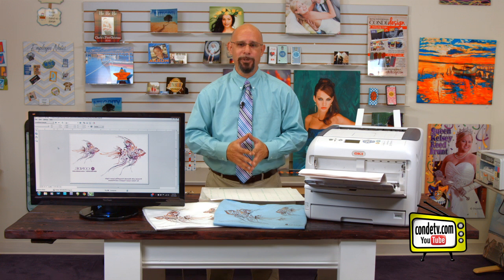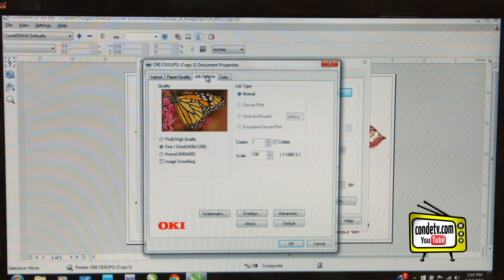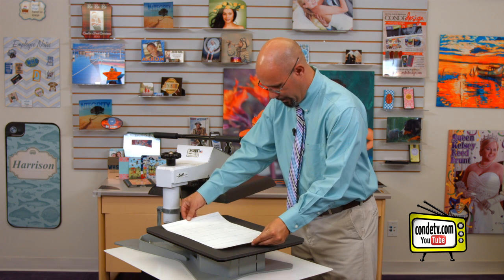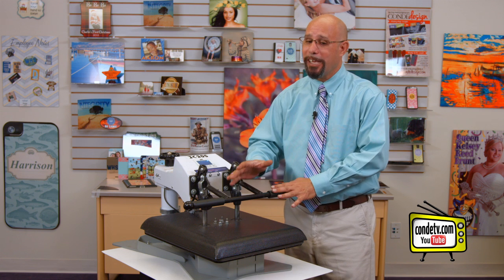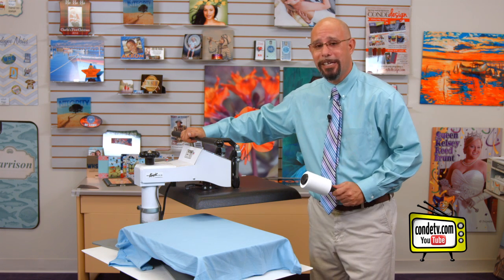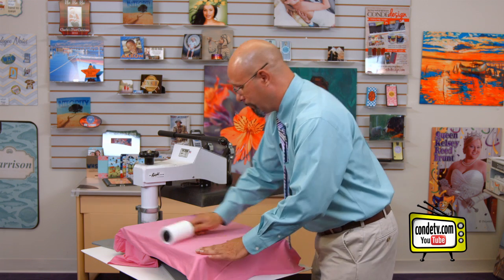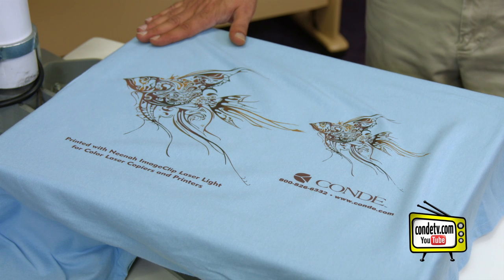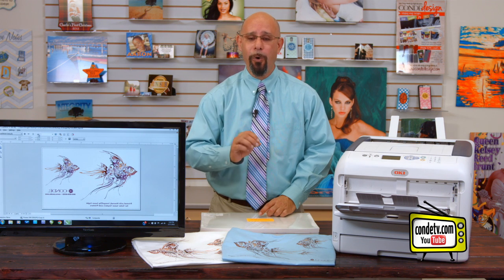Neenah ImageClip Laser Light Transfer Paper Workflow Video -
Condé's Product Manager Doug DeWitt presents the Neenah® ImageClip™ Laser Light Transfer Paper - Workflow procession. The paper is designed for the heat transfer of full color images with oil or oil-less laser color copiers or color laser printers to items such as T-shirts, handbags, mouse pads, leather articles, art papers, etc. IMAGE CLIP® works well on cotton, 50-50 blends and polyester. There is no need to trim the paper. IMAGE CLIP® Transfer Paper is self-weeding and leaves no background plastic polymer. Choose fabrics with a tight weave. Available at conde.com

This video applies to Conde part numbers: ; Neenah ImageClip Laser Light Transfer Paper - 9770PO-1117C, 9770PO-8511C.